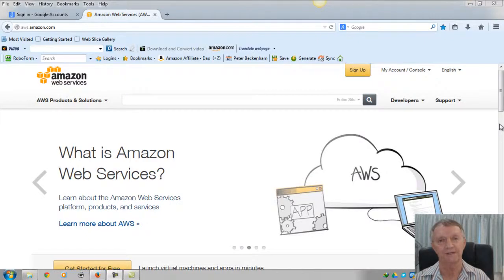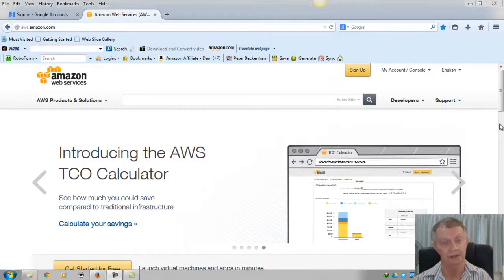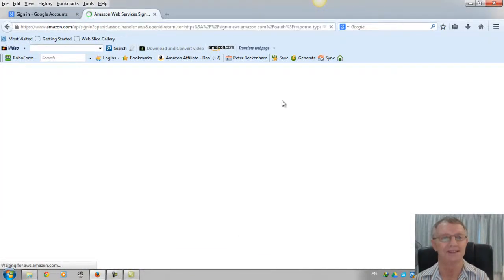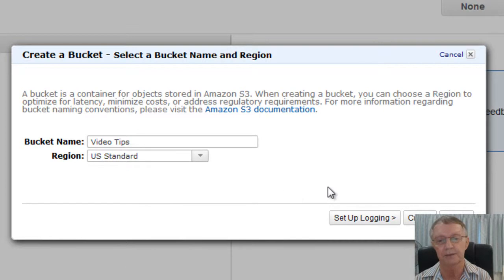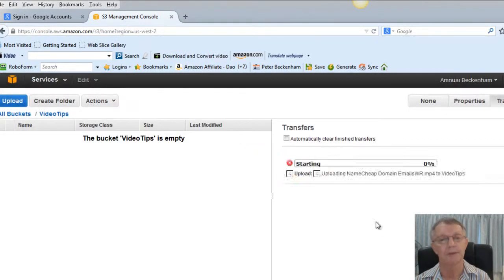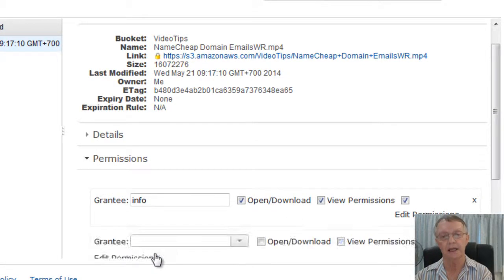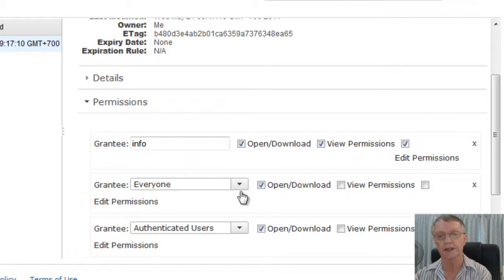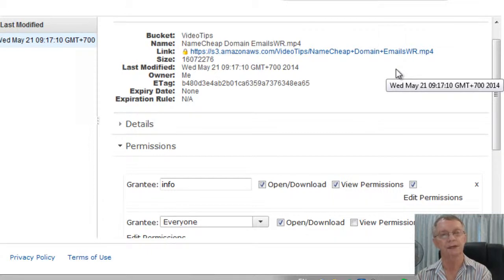How to use Amazon S3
As a a video hosting option to YouTube - not a replacement for YouTube - why not check out the Amazon video hosting option called Amazon S3

Video marketing is a boom trend right now and the old adage "don't have all your eggs in the one basket" certainly applies to video marketing.

This video takes you through the steps to upload and then get your video hosted on Amazon.